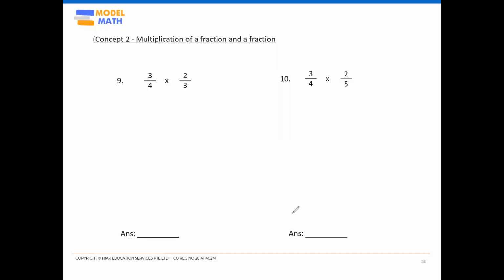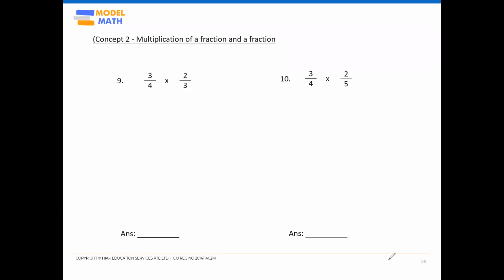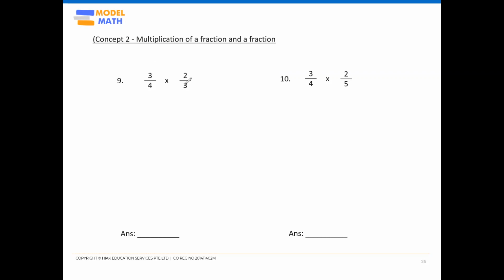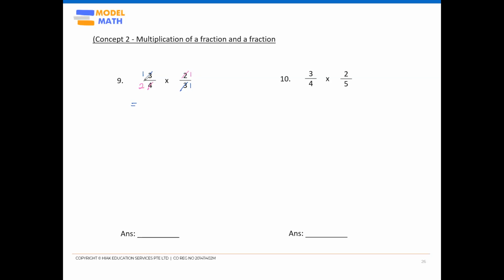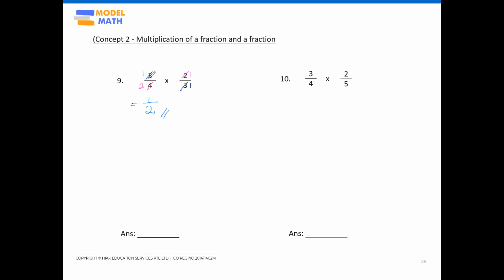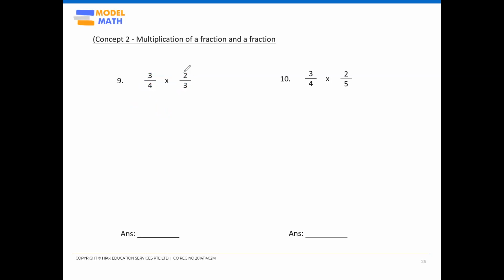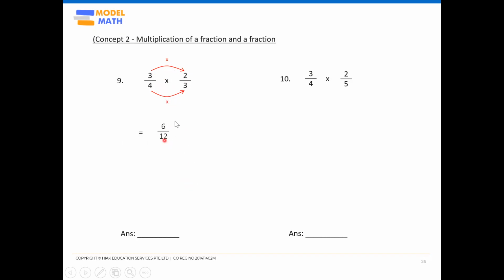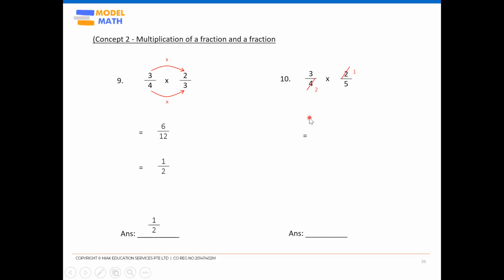Primary 5 Math Tuition : Multiplication of Fractions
Multiplying fractions is a crucial skill for students in solving math problems in exams. Multiplying fractions accurately is essential for working with more complex math problems involving ratios, proportions, and fractions in their simplest form. To help students master this skill, this video will provide a simple step-by-step guide on how to multiply fractions, breaking down the process into easy-to-follow steps that students can apply to various exam questions.

(Code - 2023P5W05Q9 )